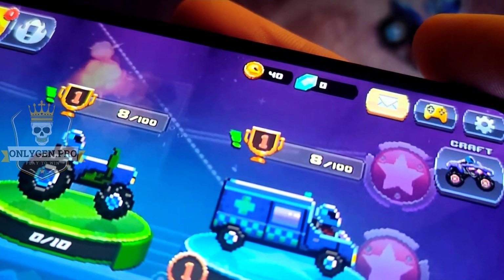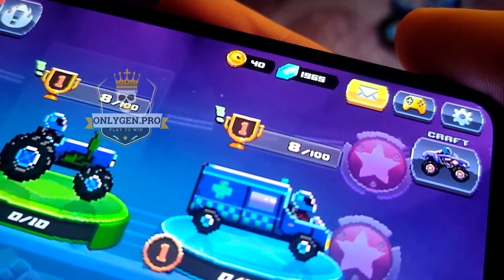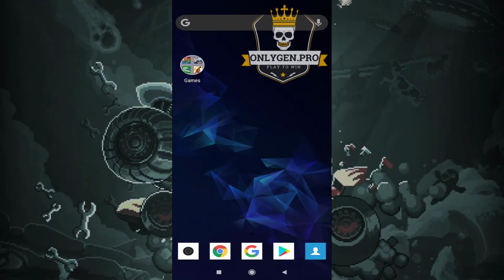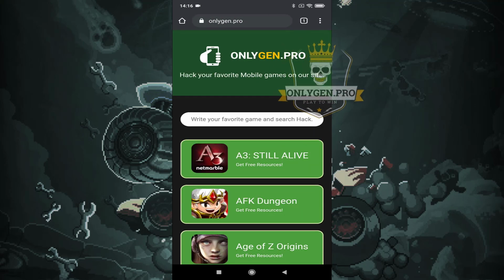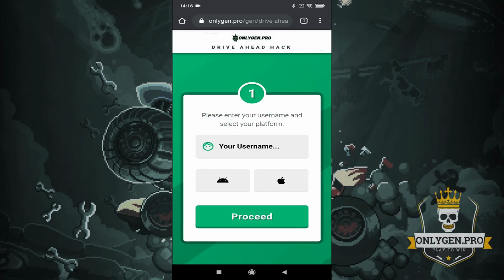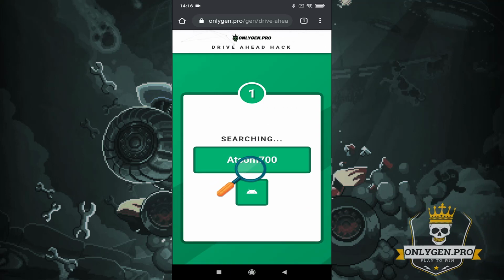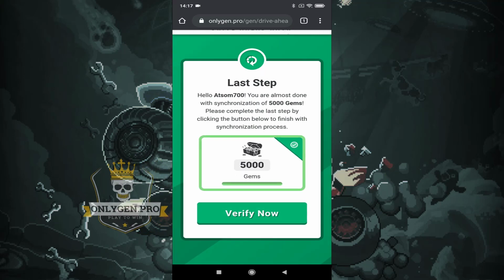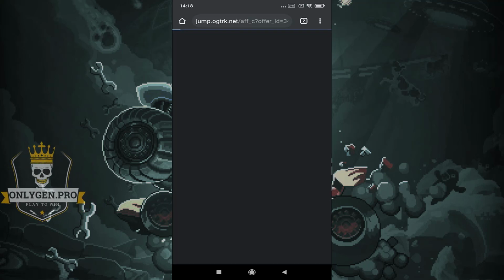😎 How To Hack Drive Ahead! 2022 ✅ Easy Tips To Get Gems Without Ban 🔥 Working on iOS and Android 😎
Hi there Mobile Gamers! Today In this short tutorial we are show you working method how to Hack Drive Ahead!. This Drive Ahead! Cheats  works on mobile devices with the Adroid and IOS. Using this method anyone can easily get Unlimited of Gems and also massively improve gaming experience. Everything you require to do is stick to our video guide. Hev Fun!

How to hack Drive Ahead!? It is very easy, if you follow these tips, you'll be able to do it in just a minutes.
Drive Ahead! MOD APK is developed by the best coder, This Drive Ahead! hack has been used by hundreds of beta tester now and we received great reviews froom them.